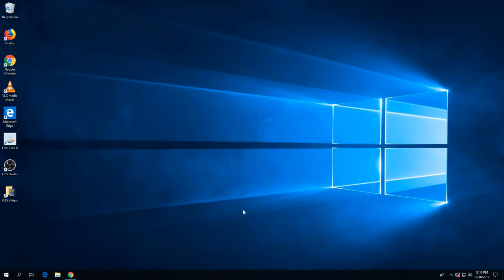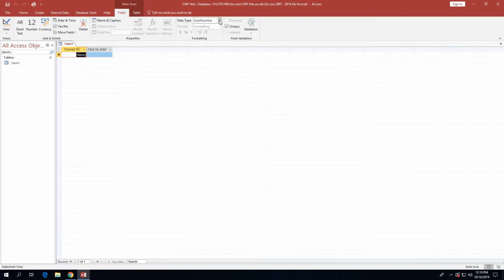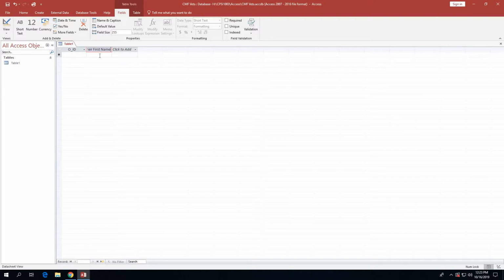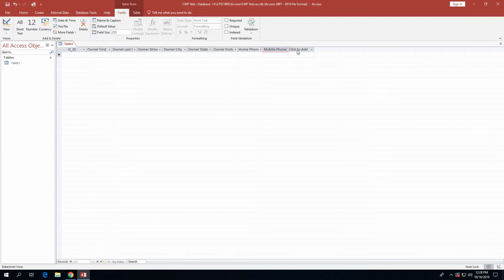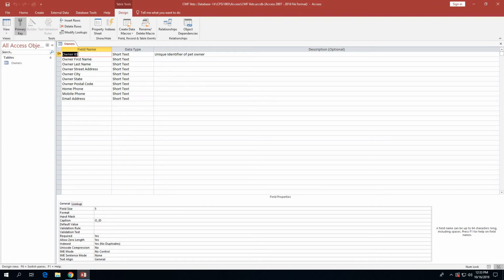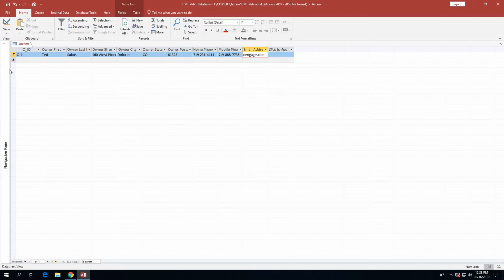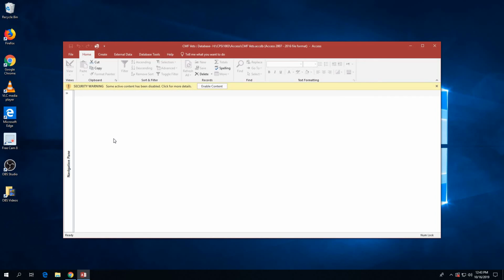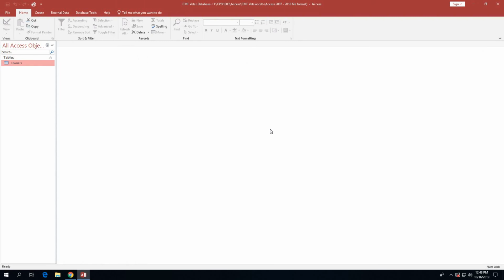Access 2019 Module 1 Demonstration Part 1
Demonstration of the steps in Access Module 1 pages AC 1-1 to 1-23 including creating a new database and creating the first table in the database.